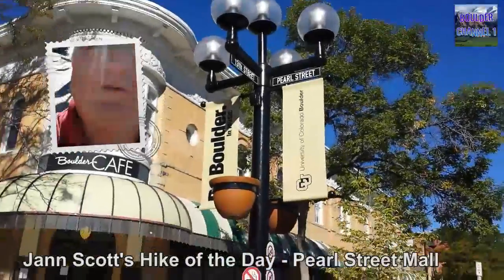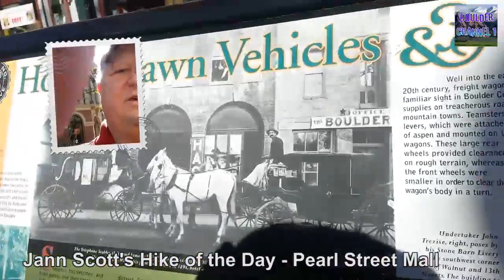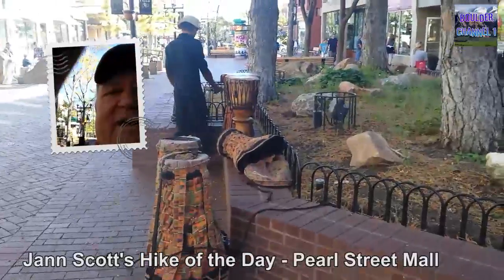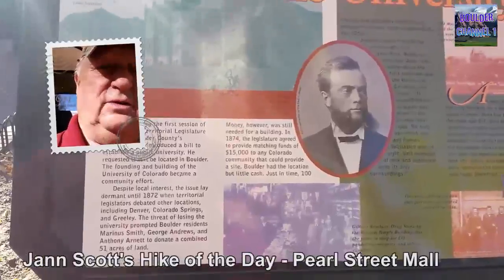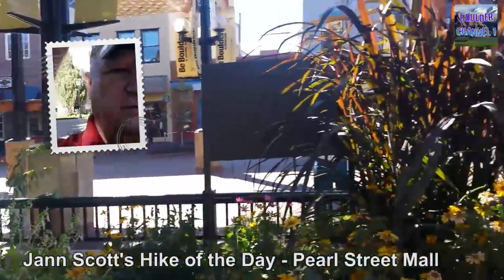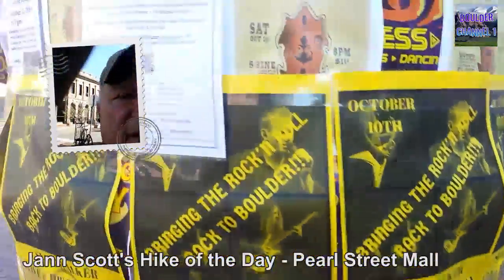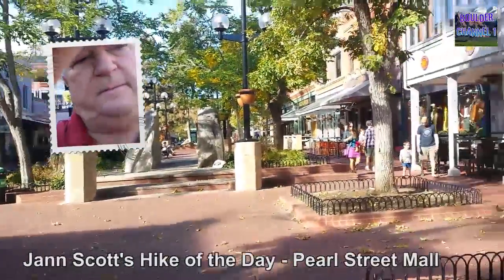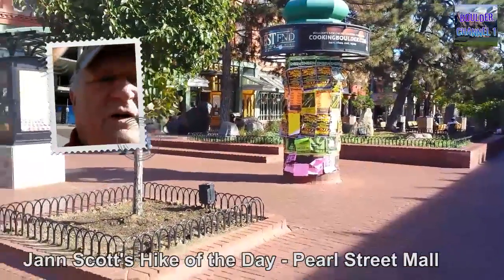Hike of the Day - Pearl Street Mall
Jann walks the Pearl Street Mall in this Hike of the Week. He tells us about some of the history of the mall and checks out the buildings and shops.